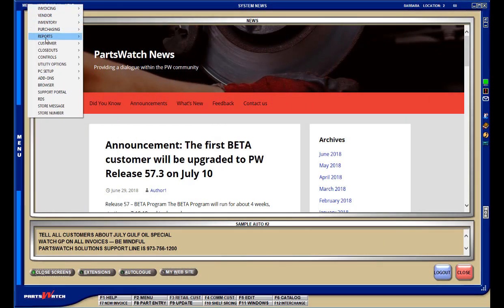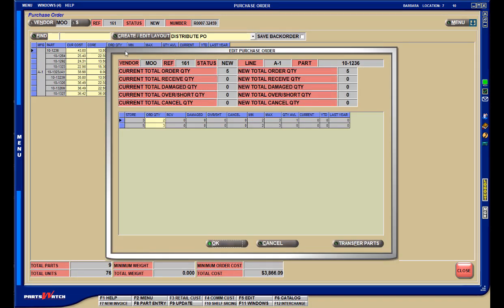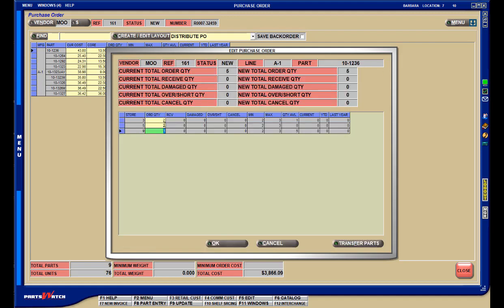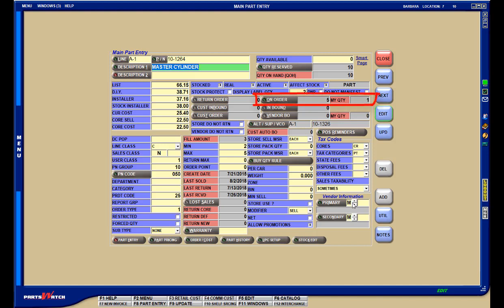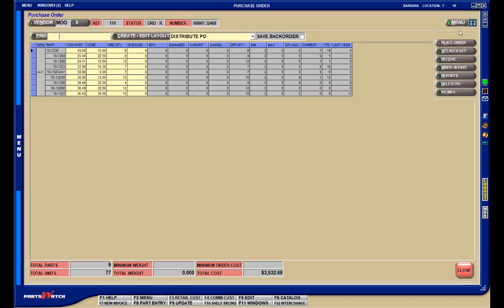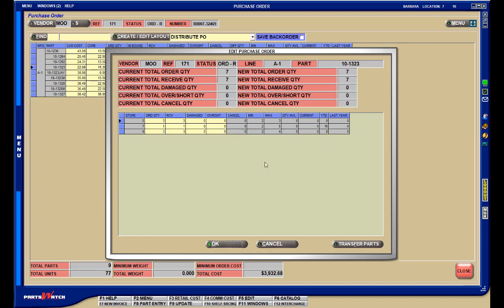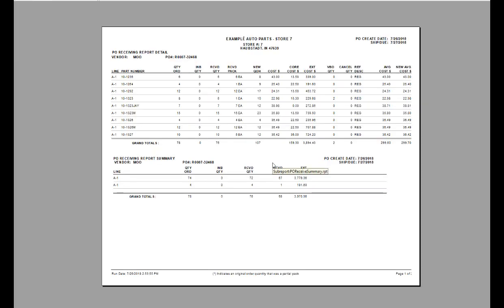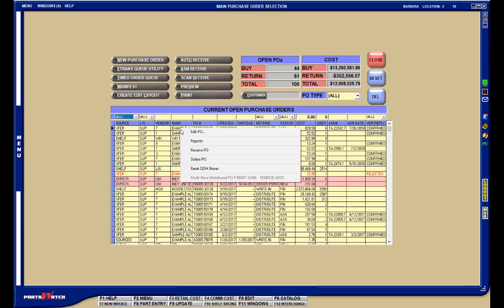PW_Training_Multi_Store_Distributed_PO_PU_573 _081318_9min